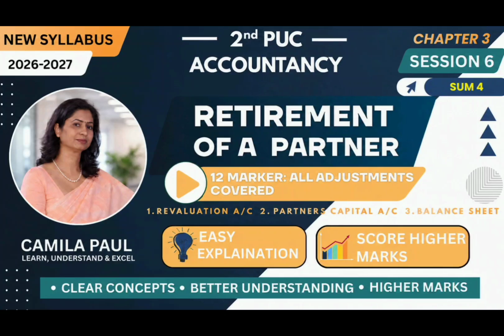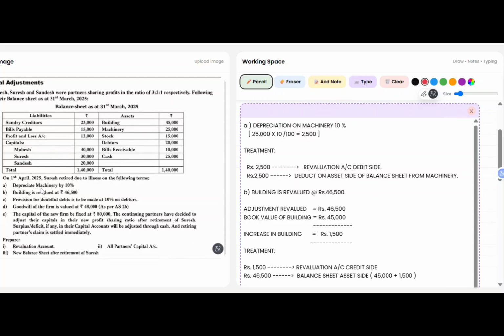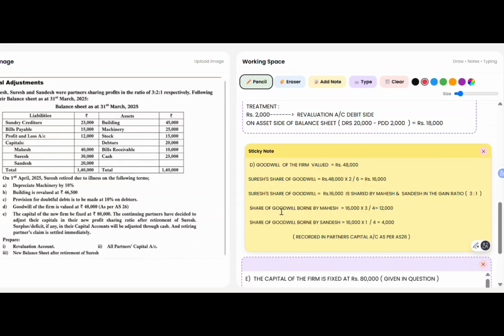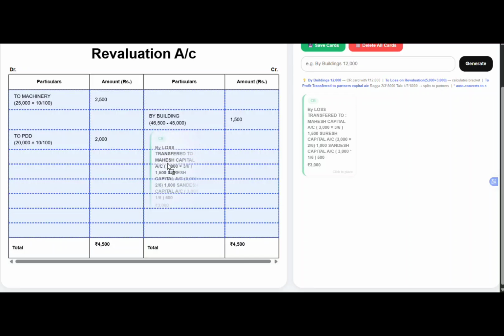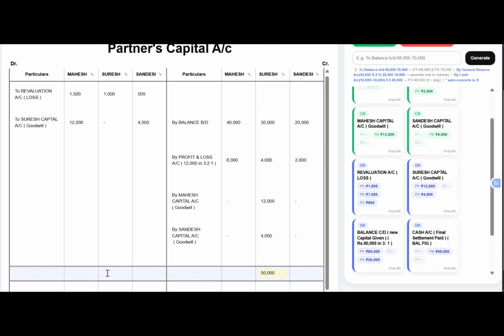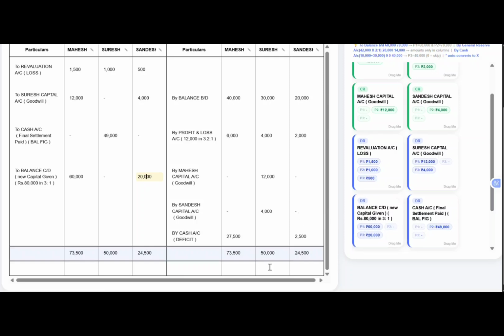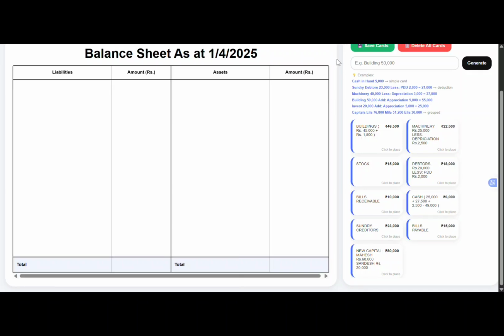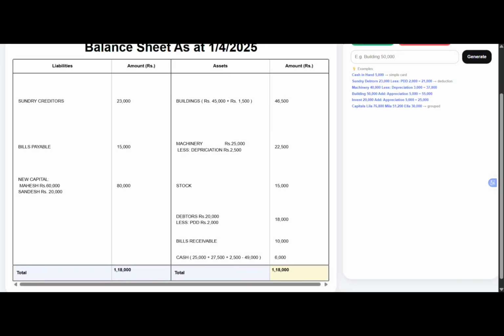2nd pu ACCOUNTANCY - CH -3 RETIREMENT - CAPITAL ADJUSTMENT - SUM 4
Hi in this video I have explained another sum under Retirement where the Capital accounts of the continuing partners is Adjusted through cash.

Iam also sharing the links 🔗 for the previous videos for reference

Ch -2 ADMISSION ( 12 marks ) SUM 5 WHEN GOODWILL IS VALUED

CH 3 - RETIREMENT - 12 MARKS - SUM 2